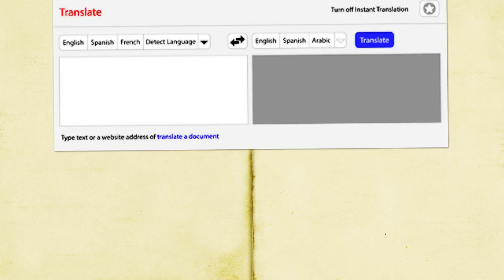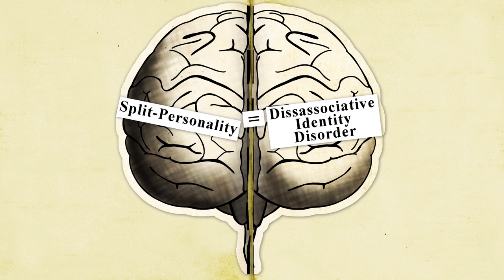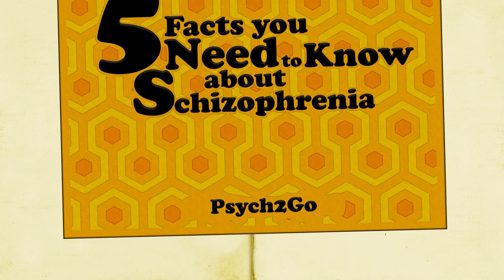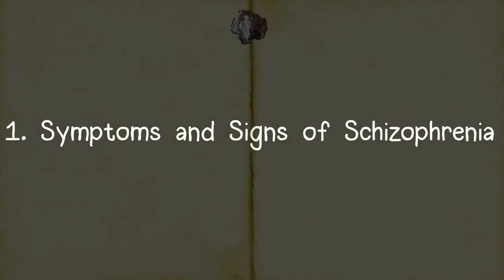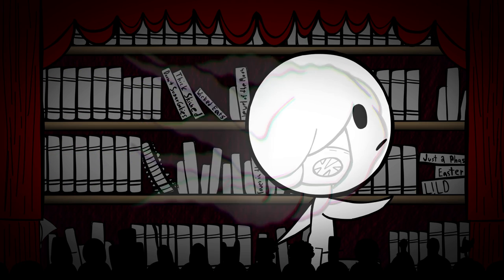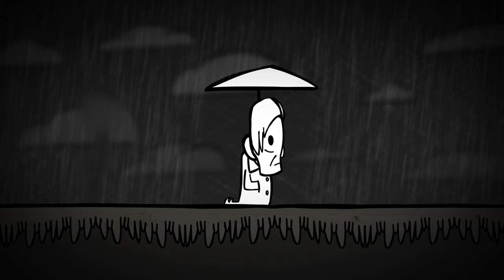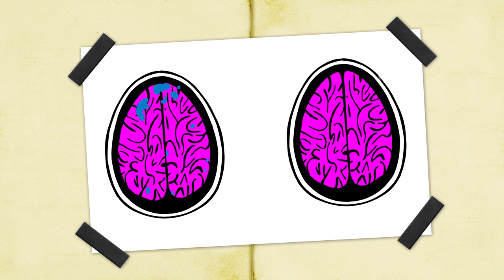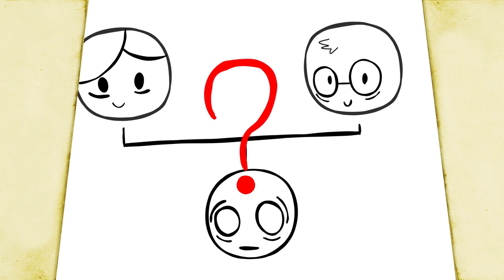Schizophrenia... What is it?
Schizophrenia is a chronic and severe mental disorder that affects how a person thinks, feels, and behaves. People with schizophrenia may seem like they have lost touch with reality. Although schizophrenia is not as common as other mental disorders, the symptoms can be very disabling. In this video, we cover what is schizophrenia, the signs of schizophrenia, as well as the symptoms.

Schizophrenia is a term that literally translates to “split mind.” There is a common misconception that people diagnosed with schizophrenia have split personalities. Experiencing fragments of one’s personality occurs in people with dissociative identity disorder, or DID, not Schizophrenia.

Script: Catherine Huang
Script Editor: Sydney Mansaray
Voice Over: Connie Pickett
Animator: Christian Verzosa
YouTube Manager: Wendy Hu

References:

Famous People and Schizophrenia. (2010). Schizophrenia.com. Retrieved July 31, 2018.

How to Help Someone Stick With Schizophrenia Care. (2018). Web MD. Retrieved July 31, 2018.

John Nash. (2018). Living with Schizophrenia. Retrieved July 31, 2018.

Nicole, G. (Director). (2017). Schizophrenia (What It's Like, Symptoms, Stigma, My Story & More) Mental Health Episode 1 [Video file]. YouTube. Retrieved July 31, 2018.

Recognizing the Signs of Schizophrenia. (2018). American Psychological Association. Retrieved July 31, 2018.

Schizophrenia. (2018). National Institute of Mental Health. Retrieved July 31, 2018.

Teaching and Understanding Students with Schizophrenia. (2018). The Problem Site. Retrieved July 31, 2018.

What Are the Symptoms of Schizophrenia? (2018). Web MD. Retrieved July 31, 2018.

Ways To Support Us:

1. By Sharing This Video

Let us know what topics you'd like us to cover next.